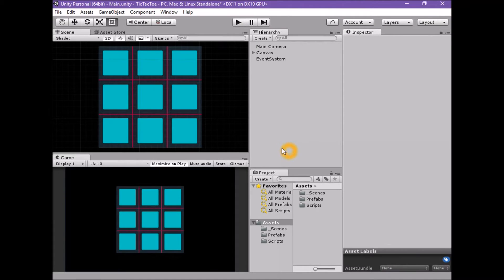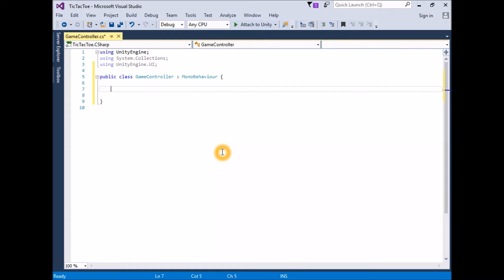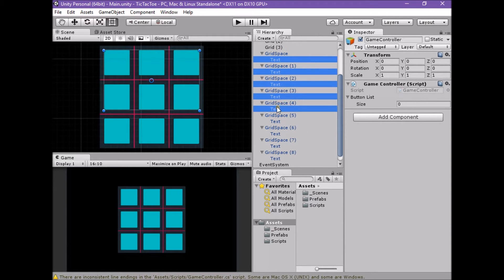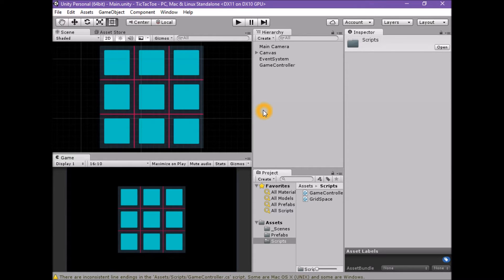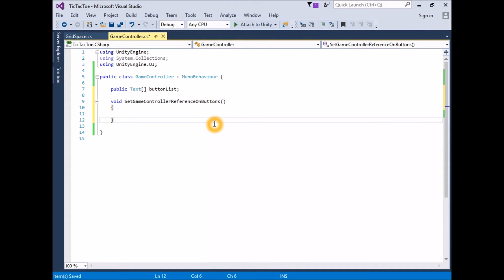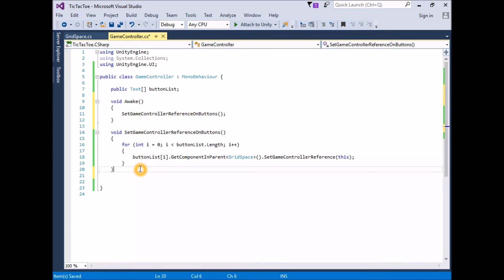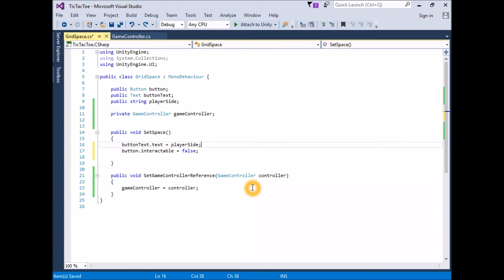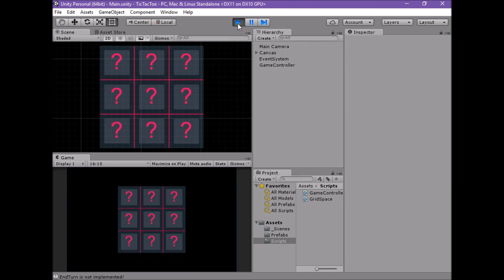Unity Tic Tac Toe Game Lesson 05: Controlling The Game